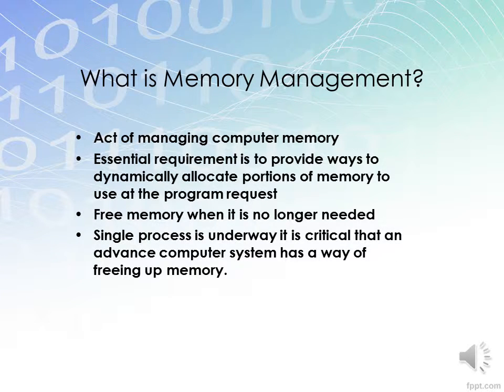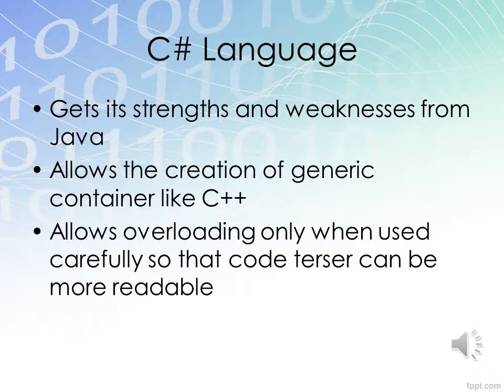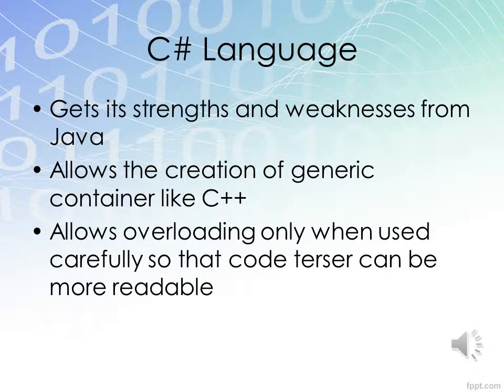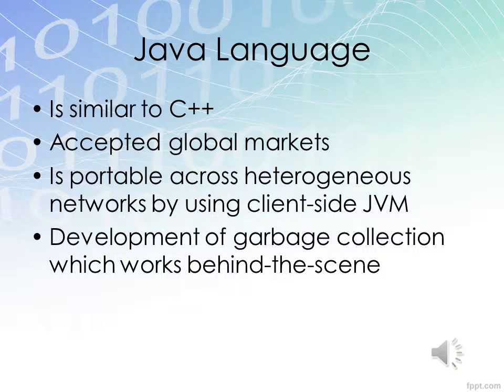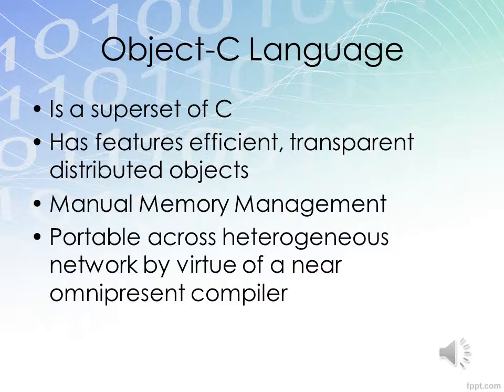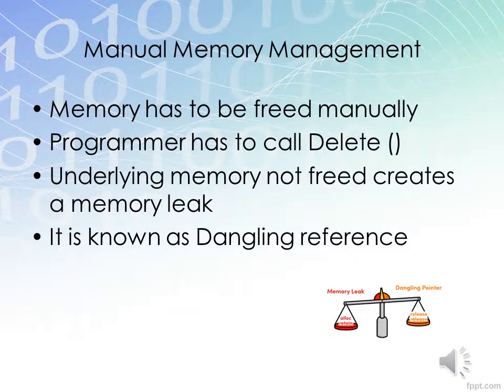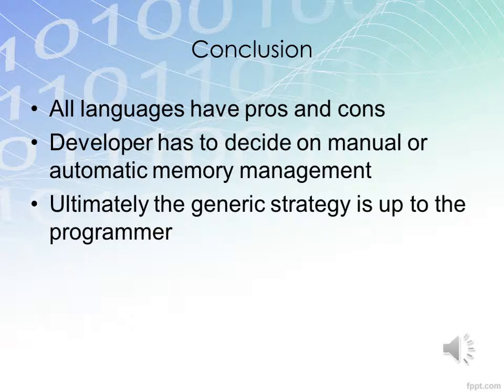Haddock PPT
Compare and Contrast the variants of Memory Management of C/C++, Java, Object-c, C#